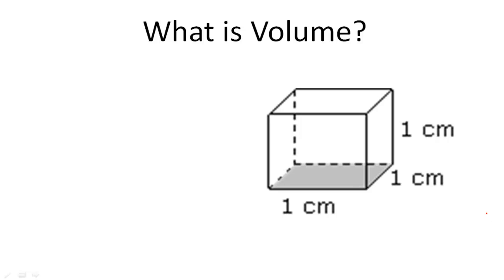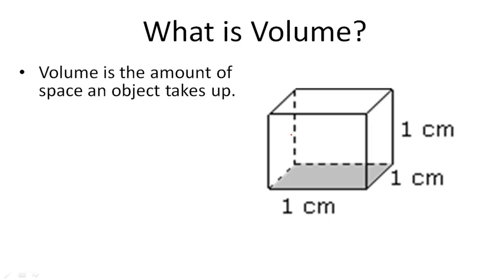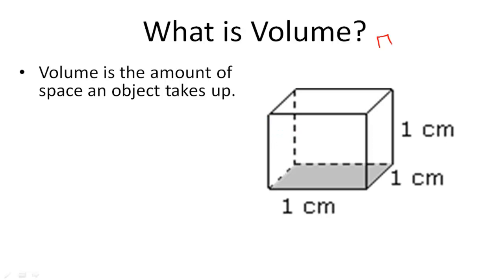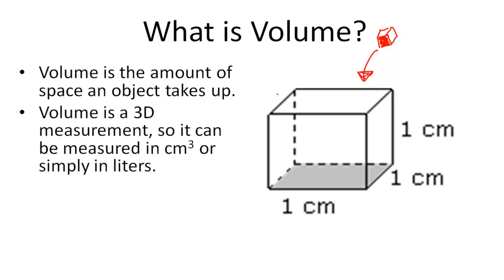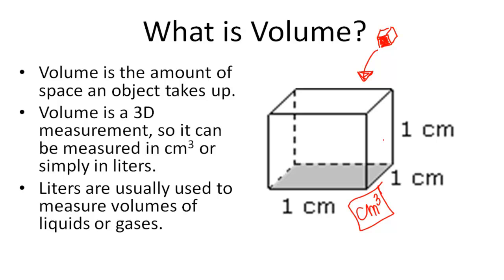What is Volume?